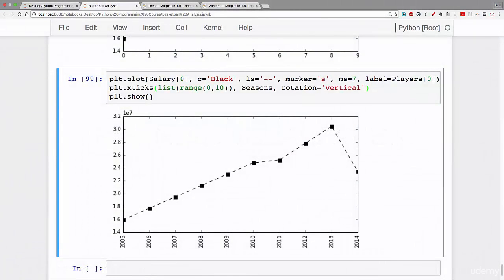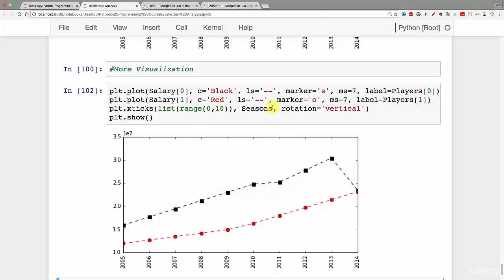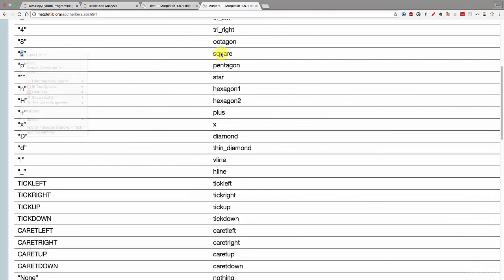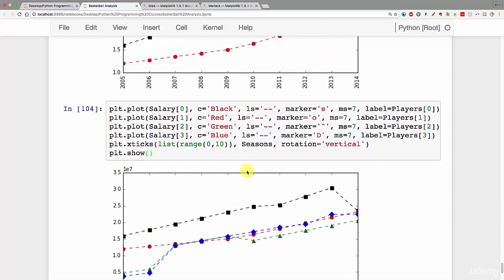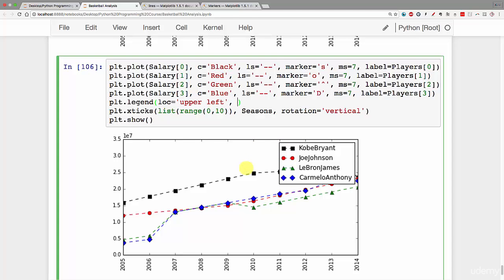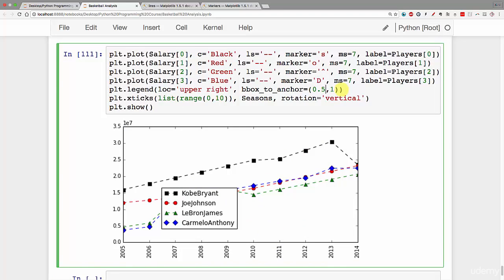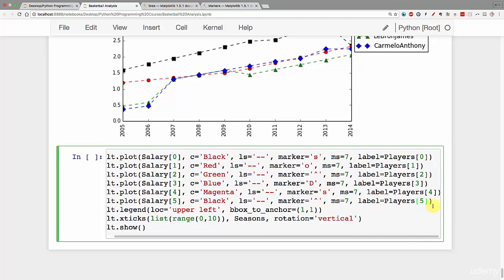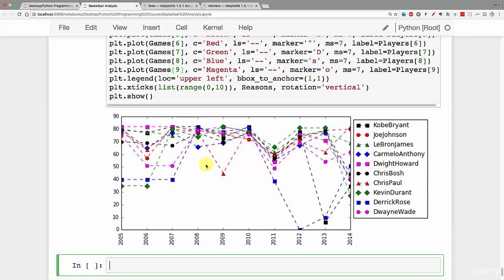028 Expanded Visualization